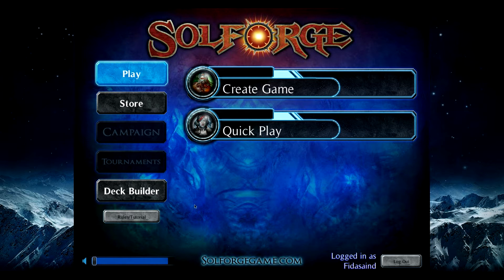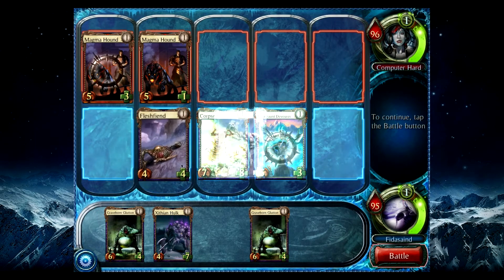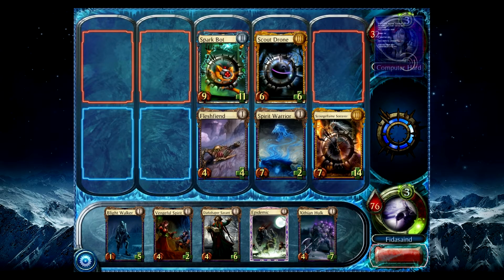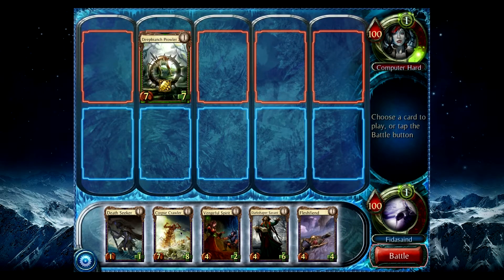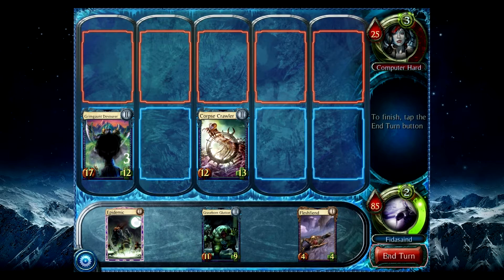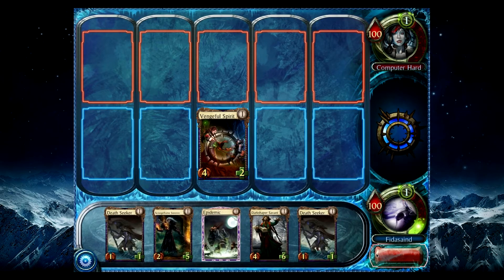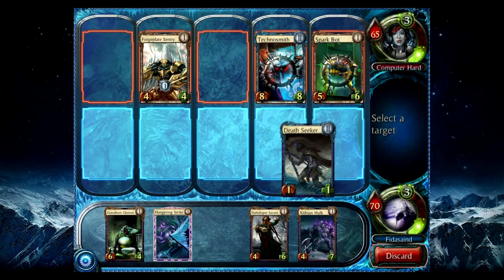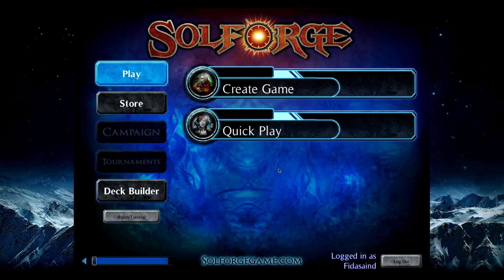SolForge - Running the Gauntlet Day 11 - 3 Strikes And I'm Out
It's time to continue the Gauntlet. With the newest patch to the PC beta, I'm implementing another rule. 3 Strikes and I'm Out. If I fail the Gauntlet 3 times, I "fail" that deck. This week I'm starting on the Nekrium starter deck after failing Uterra Last week.

Check out Utopia Chaos for DTCG news including: Infinity Wars, Hex, Hearthstone, Kingdoms CCG  and more